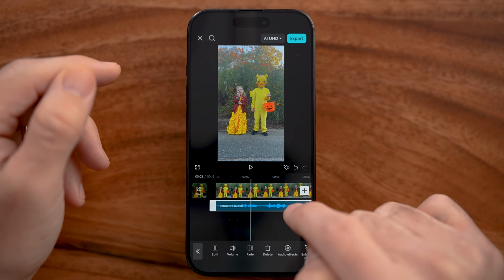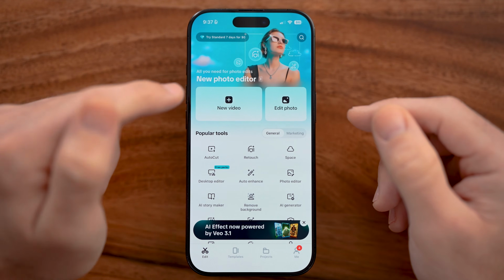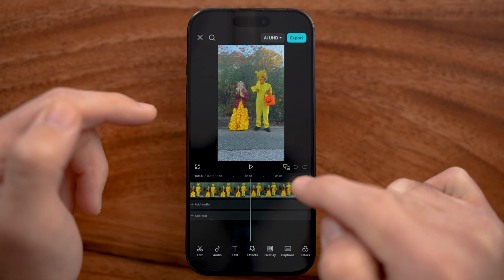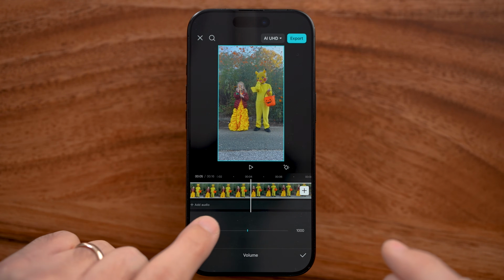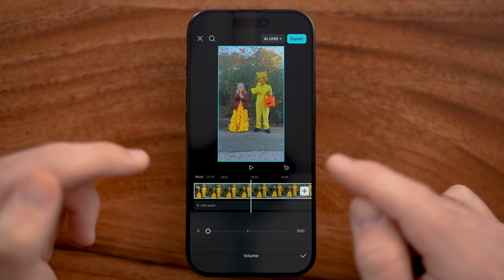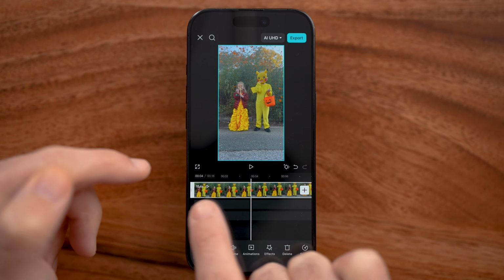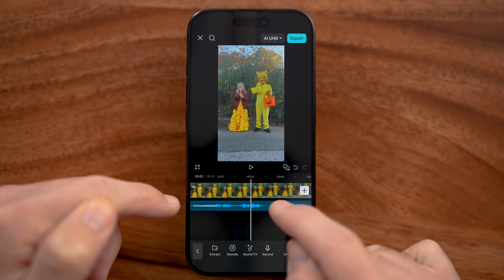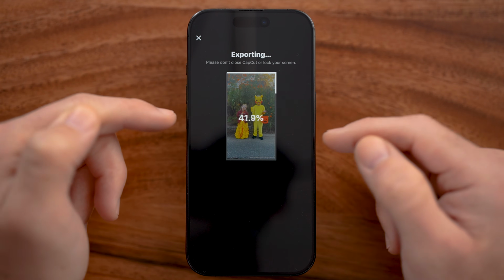How To Remove Sound From A Video In CapCut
Let me show you how to remove the sound from any video in CapCut both music as well as talking audio.